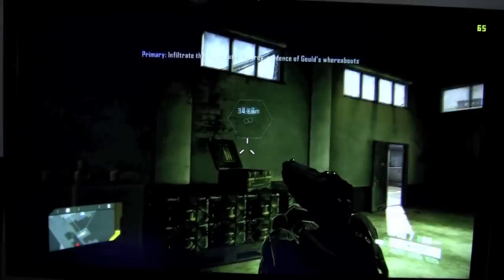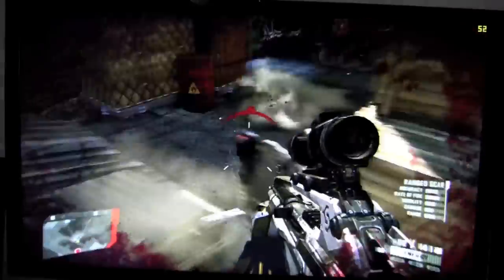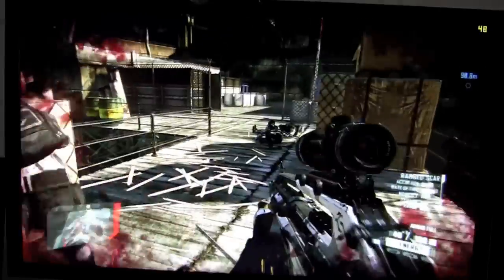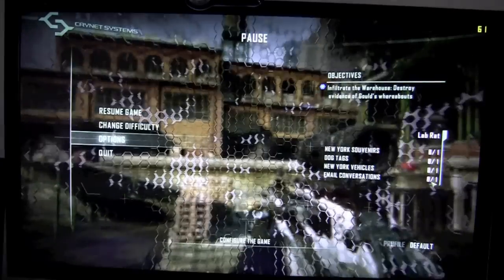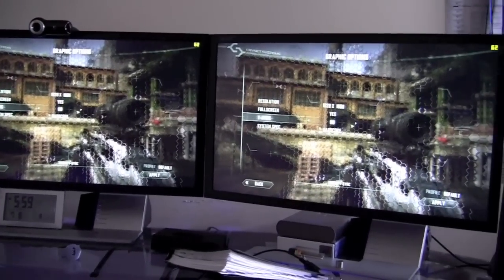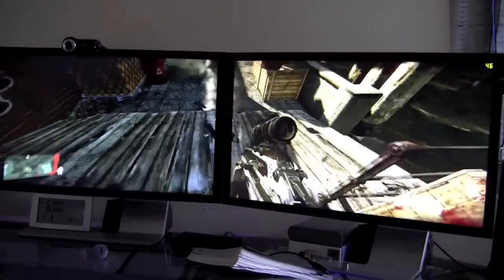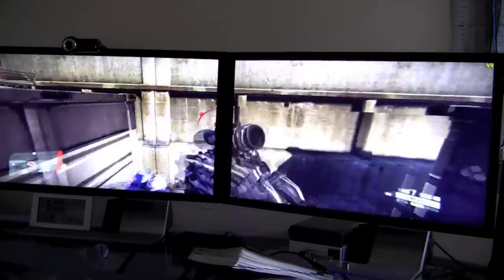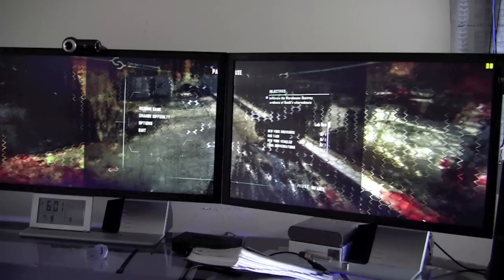Performance of HIS 6970 Graphics Card Running Crysis 2